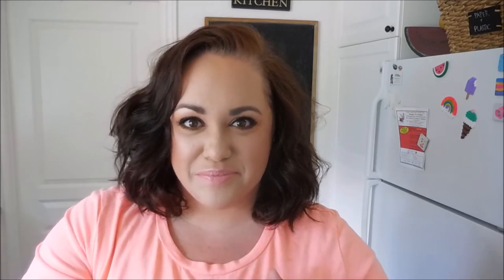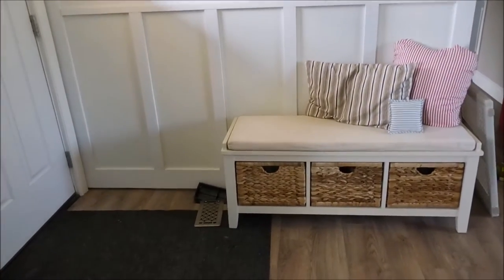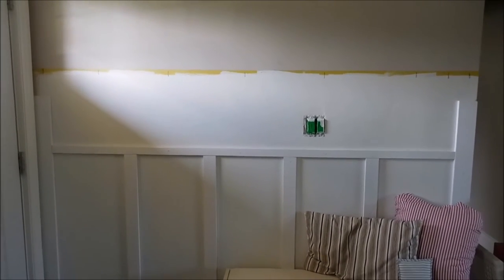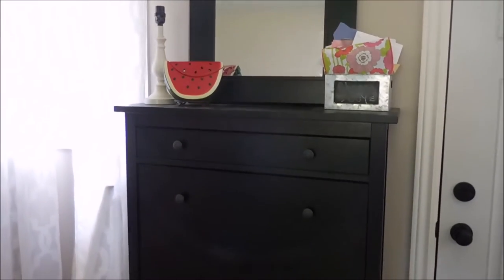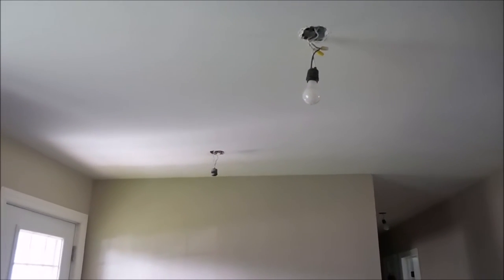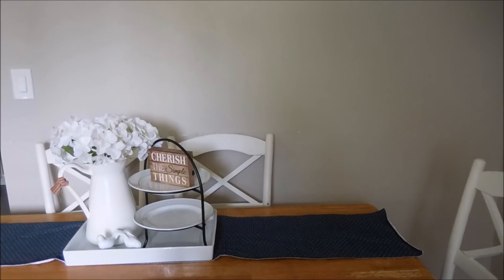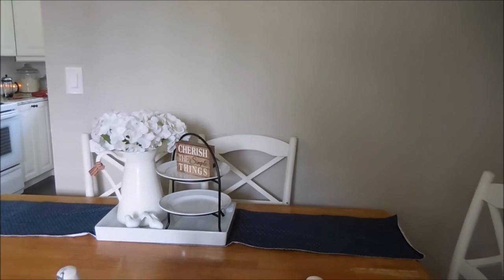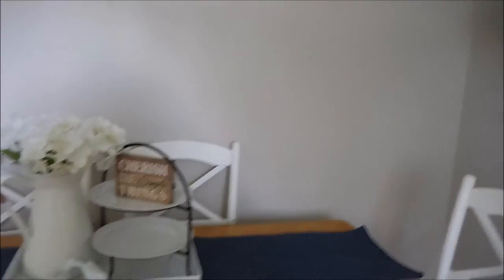2 BILLS 2 BLOW COLLAB + Dining Room Tour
I'm a bit late to the collab due to REALLY slow internet, but today I'm sharing my dining room (and entranceway) tour along with how I would update these spaces if I had two $100 bills to blow! I'm hooking up with Carry Grace and a team of other amazing YouTube women to share how we would redecorate our dining room spaces! Enjoy!